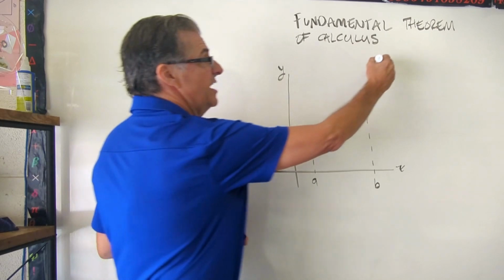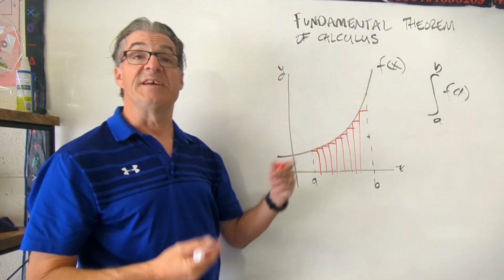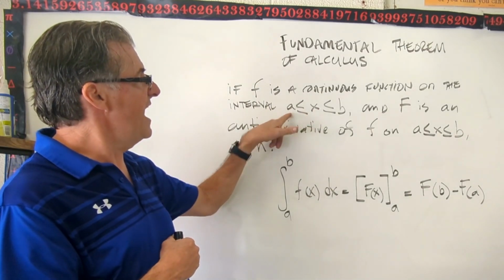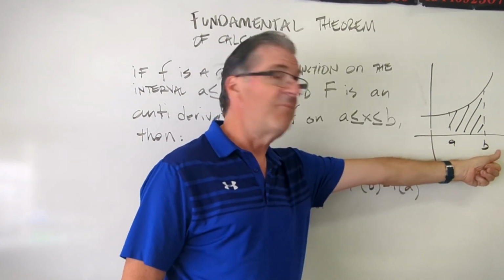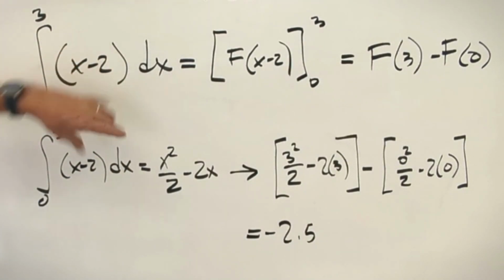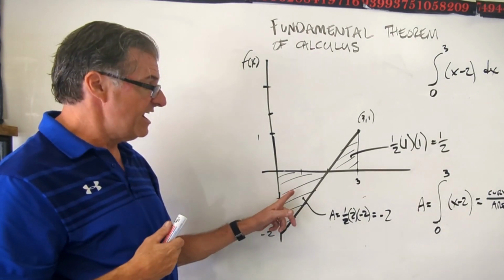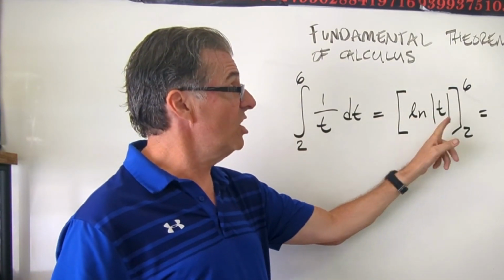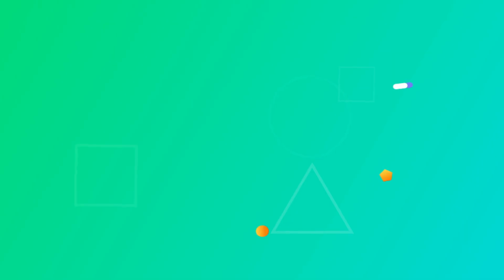Fundamental Theorem of Calculus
Explains the Fundamental Theorem of Calculus and illustrates its use through several example problems.